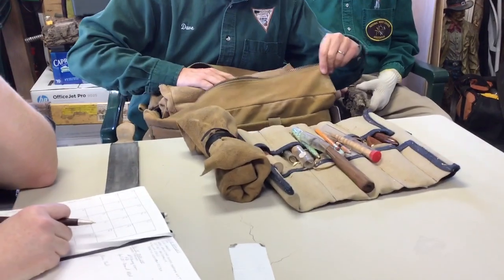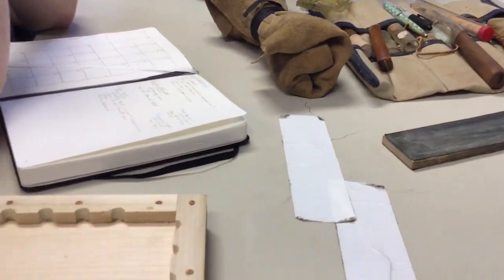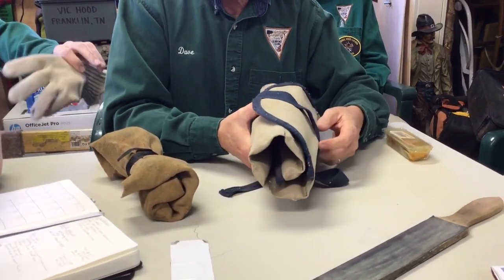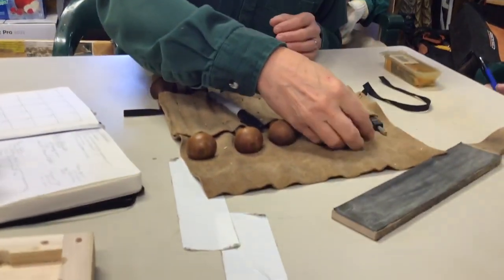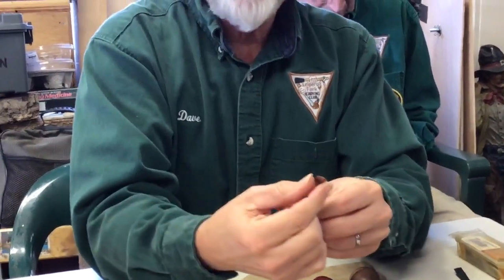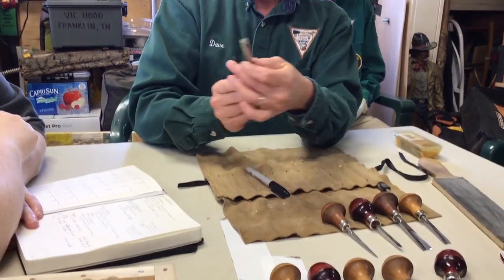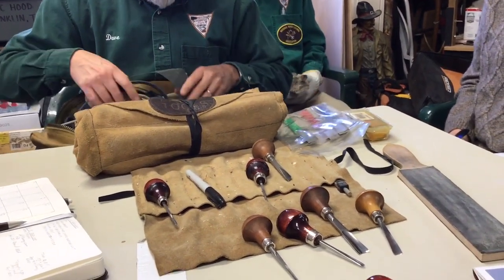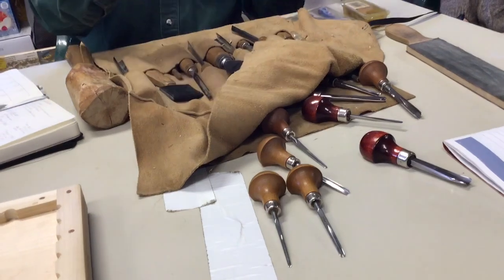Carving Tools Basics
Dave Brogan teaches about Basic Carving Tools